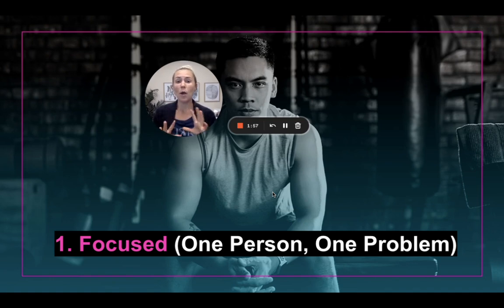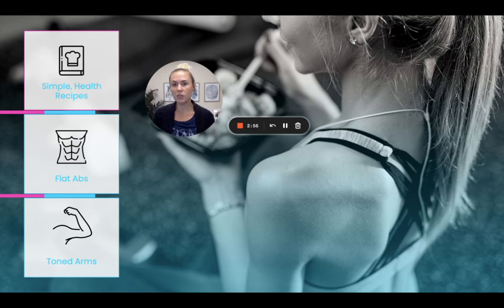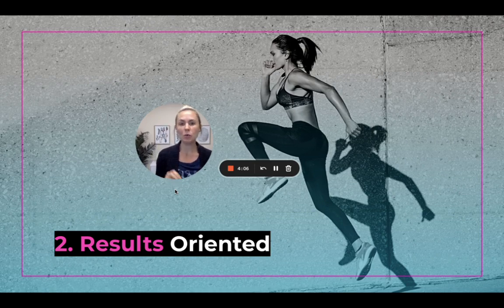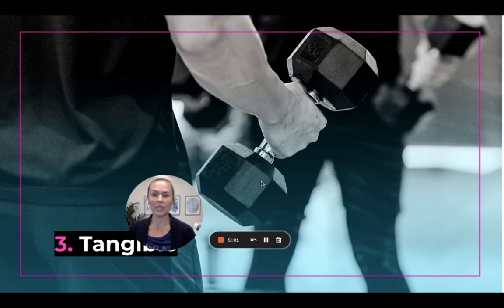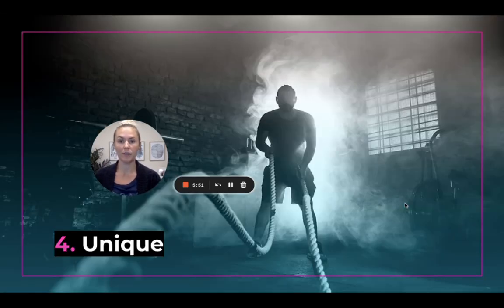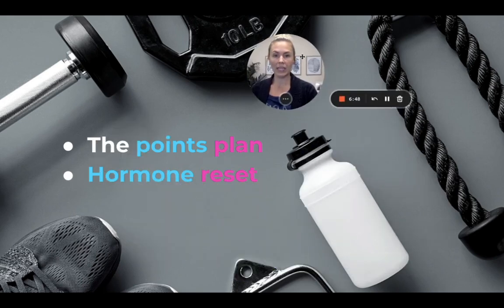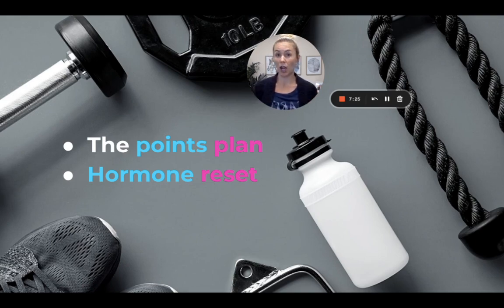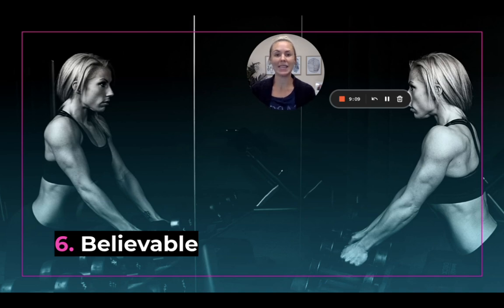6 Ingredients Of Attractive Fitness Offers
Hello everyone. In this video, I am happy to share with you "6 Ingredients Of Attractive Fitness Offers"

What makes an offer irresistible? 🤔

It’s easy to get lost in a sea of gyms and studios all making similar promises.

When you say the same thing as everyone else you are

✅Easily ignored
✅Forced to compete on price.

So if you want to attract MORE LEADS for LESS MONEY
You need to learn how to craft Attractive Offers.

Here are the 6 Ingredients Of Attractive Offers
1. Focused
2. Results Oriented
3. Tangible
4. Unique
5. Timebound
6. Believable

Hope you all will enjoy this video very much and find it useful.